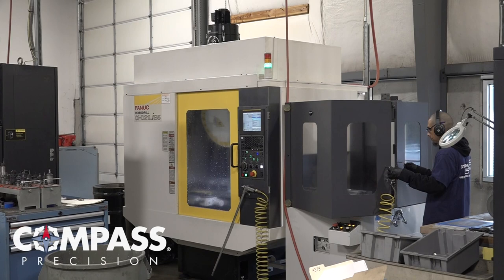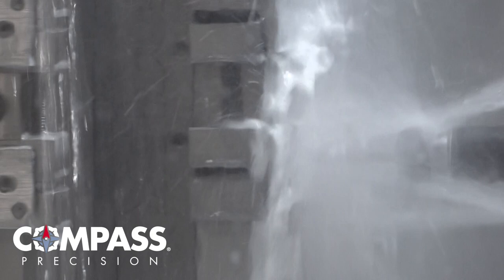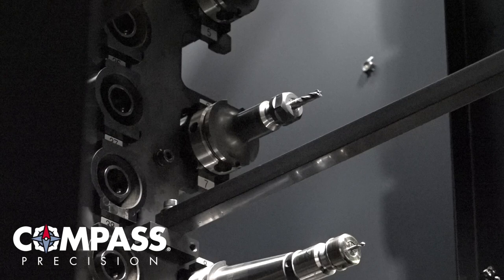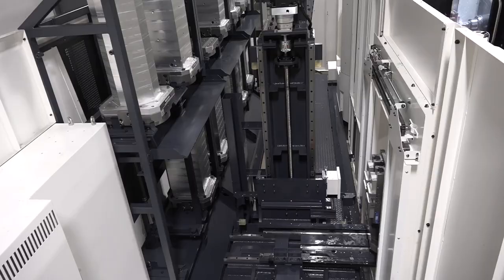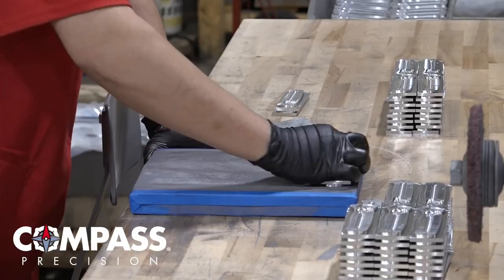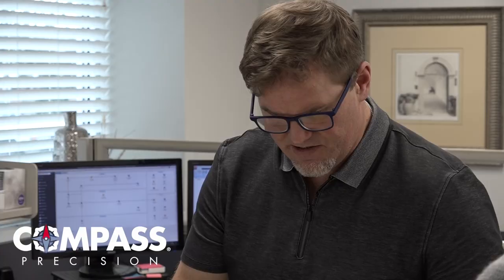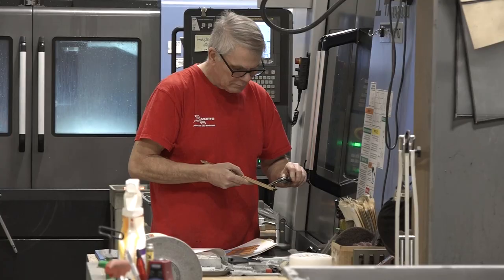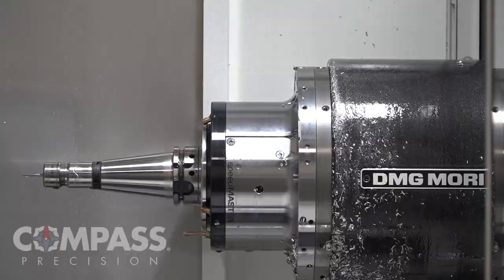Introduction to CNC Machining at Strom Manufacturing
Welcome to an introduction to the CNC machining at Strom Manufacturing. Meet the company's top personnel, along with Compass Precision CEO Gary Holcomb and VP Sales Jim Miller, during a behind-the-scenes look at what makes Strom Manufacturing unique at machining precision metal parts in the CNC machining industry.

For more from Compass Precision, which specializes in milling, turning, EDMing, fabrication and other CNC machining processes,